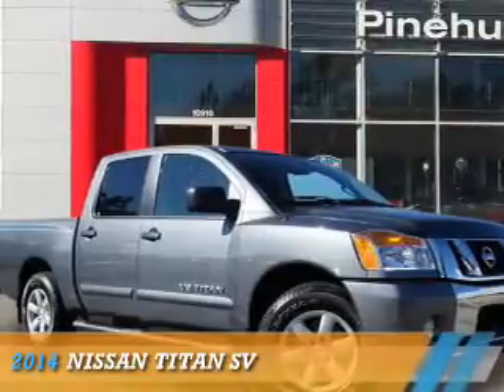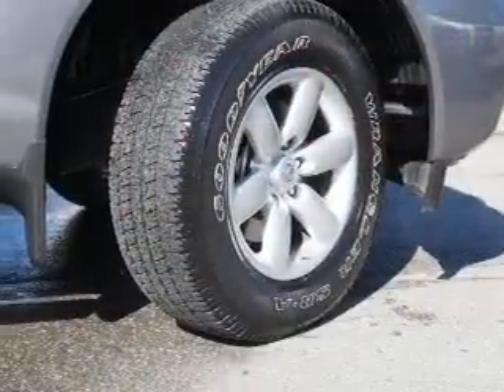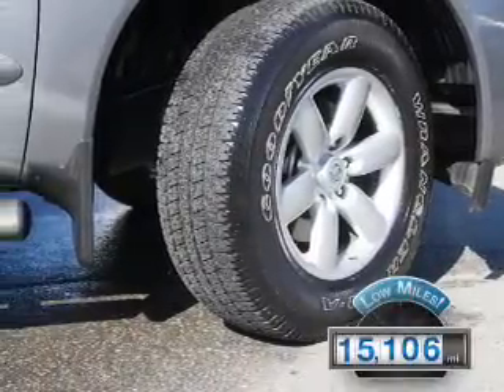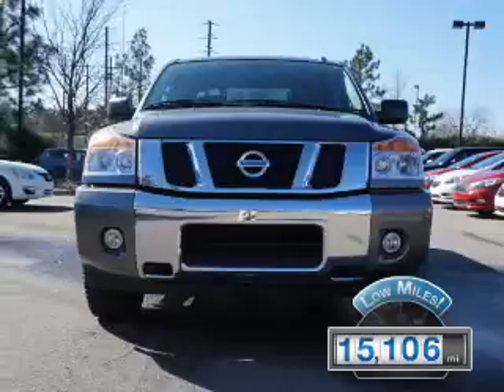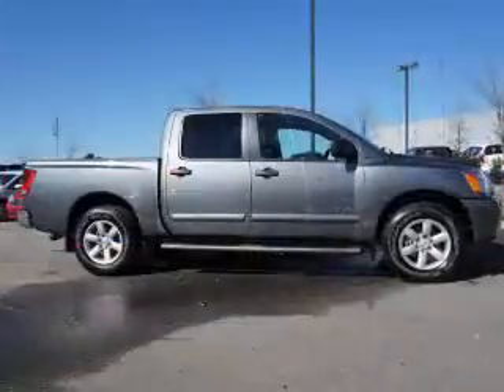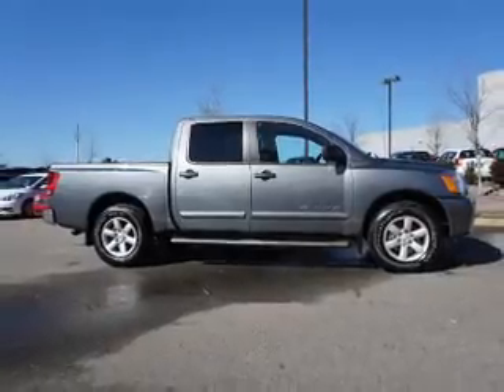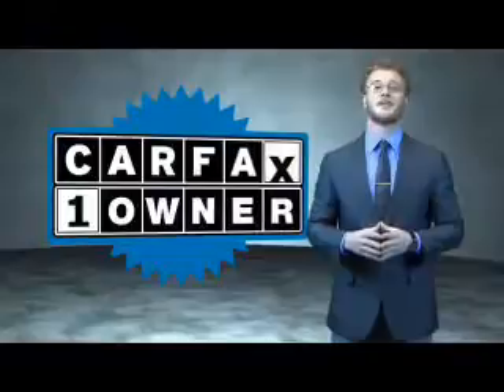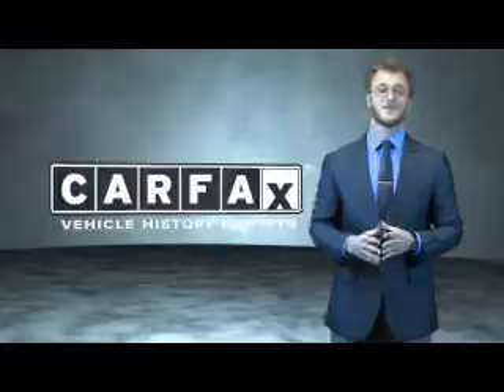2014 Nissan Titan N6801A - Southern Pines NC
Year: 2014
Make: Nissan
Model: Titan
Trim: SV
Engine: 5.6 liter 8 Cylindercylinder 2WD
Transmission: Automatic
Color: Gray
Mileage: 15106
Address:
VIN:1N6AA0ED5EN513877